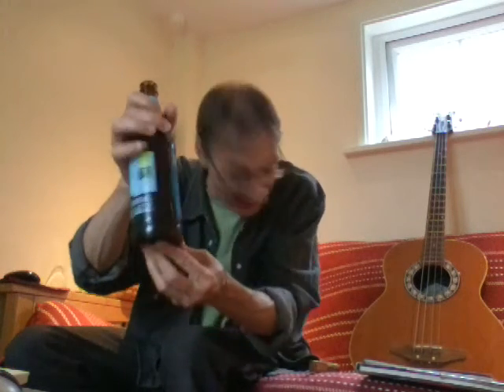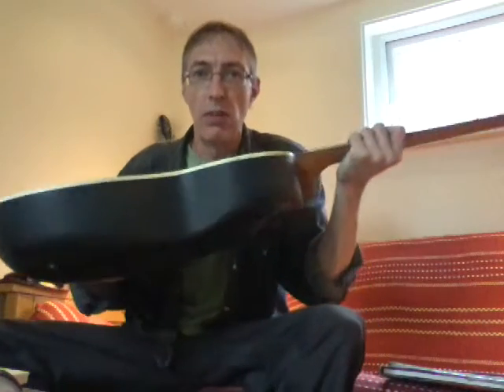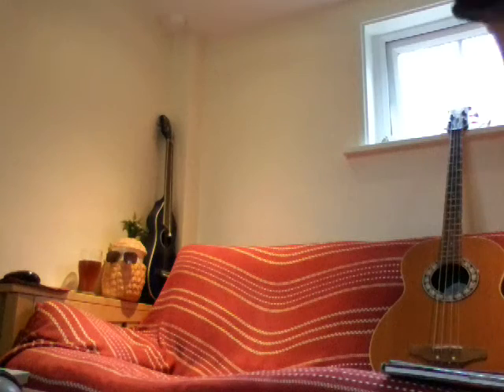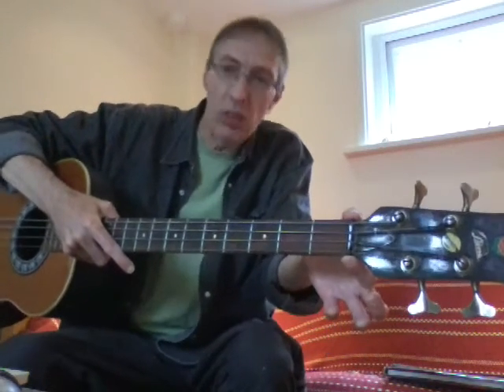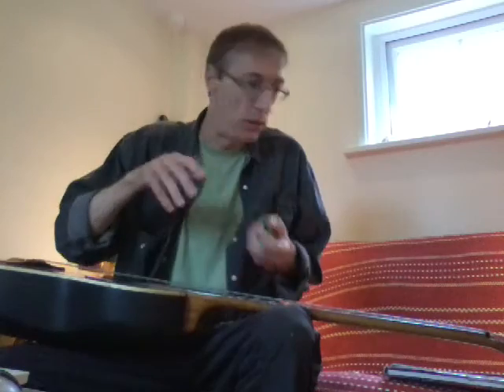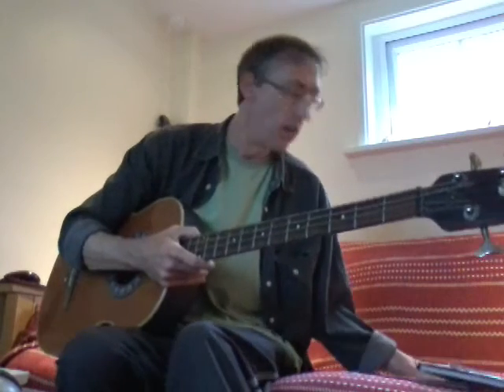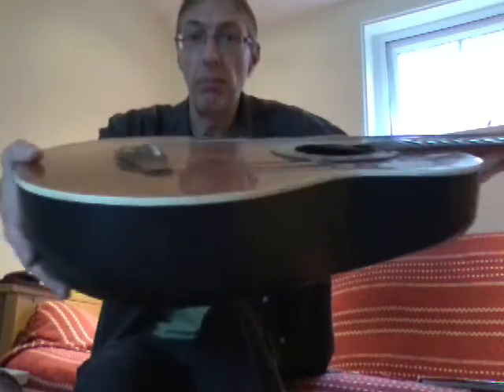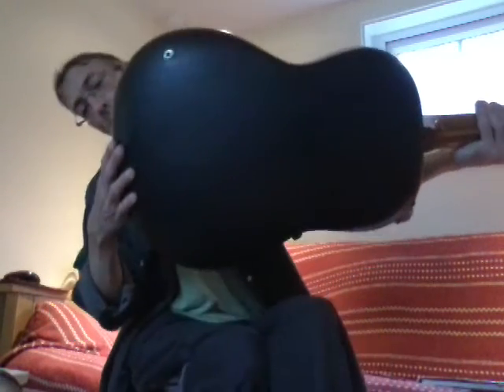Robboland reviews Electro Acoustic 1985 Encore Roundback Bass - May contain Toneplastic.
A demo of my old Roundback electro acoustic bass, as requested by CrazyUncleDuke. It's (apparently) a 1985 Italian made Encore, from the days when Encore weren't the cheapest guitars money can buy. I demo unplugged, direct monitored, and through various effects to give an idea of the range of sounds this thing can produce.  I am a guitarist, NOT a bass player, so any playing technique fails are purely incidental..